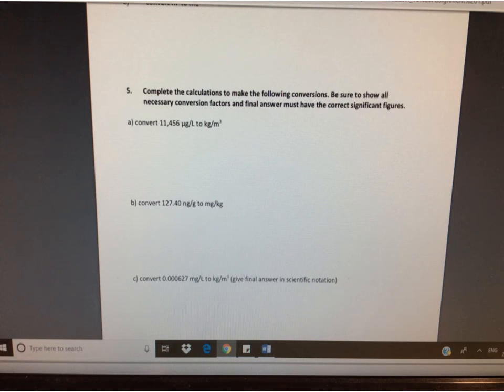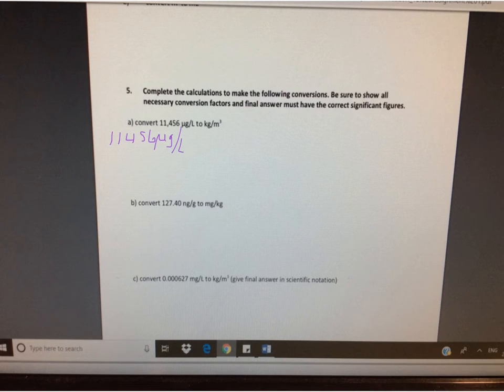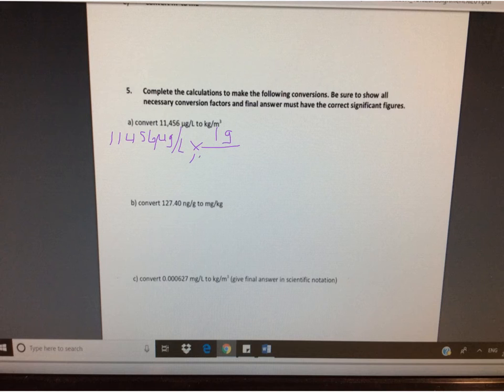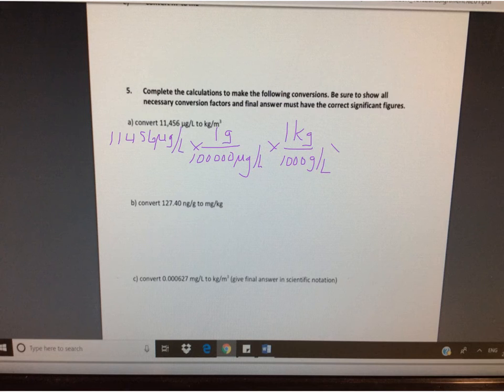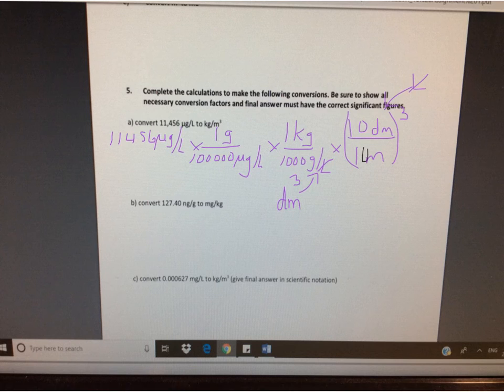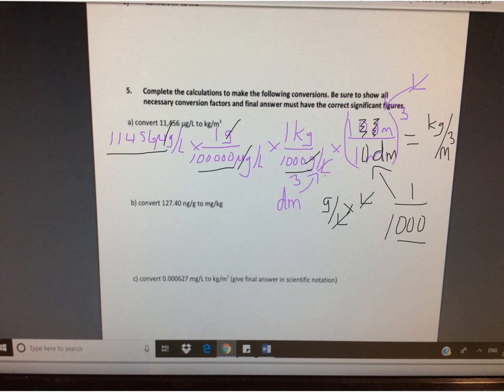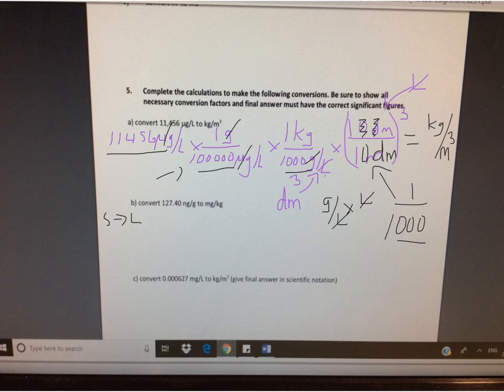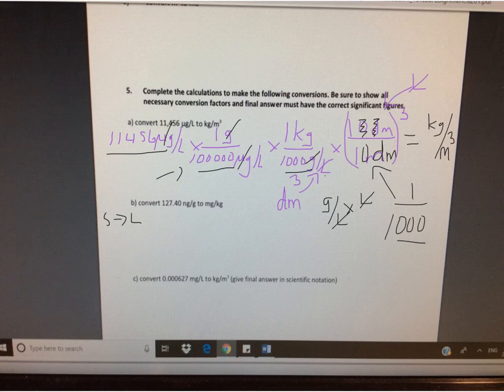sept 26 2